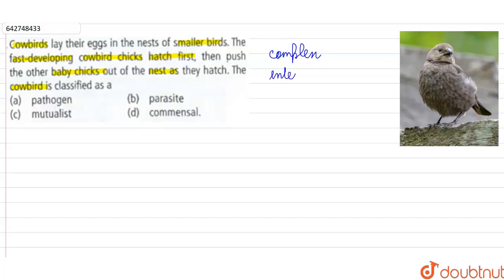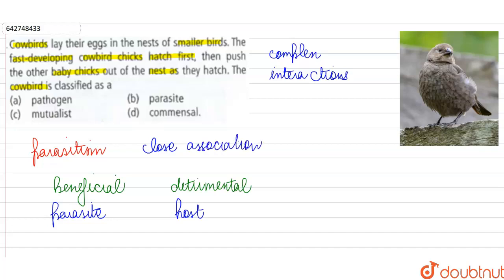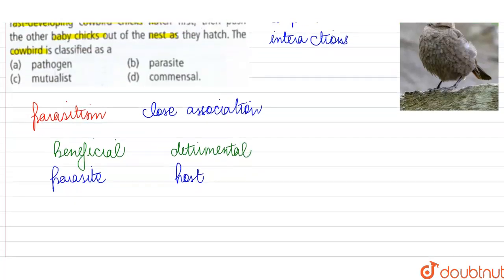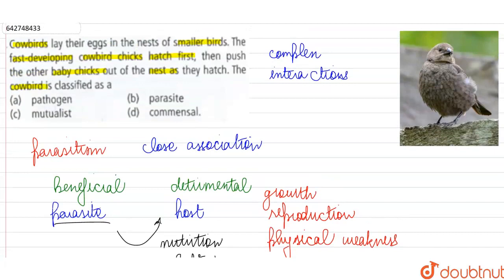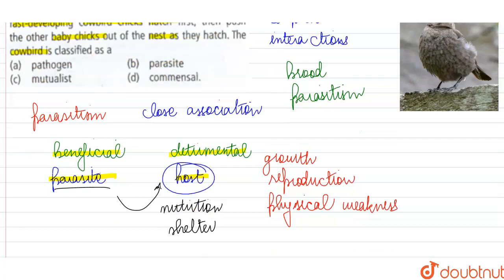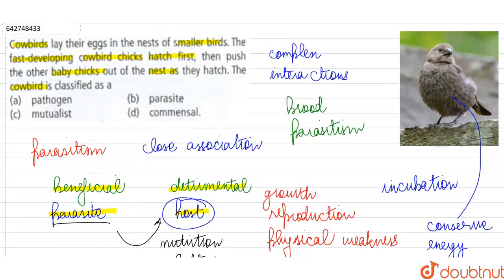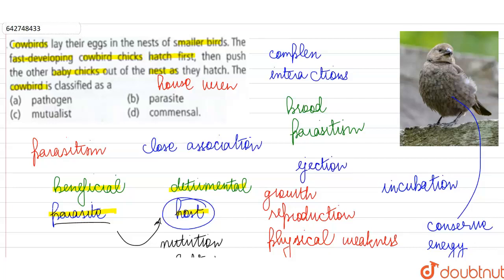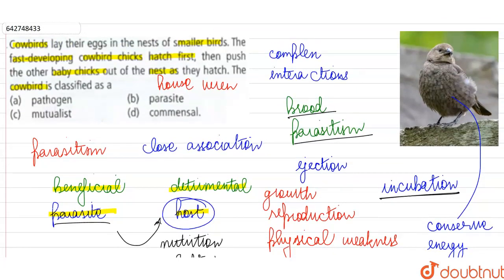Cowbirds lay their eggs in the nests of smaller birds. The fast-developing cowbird chicks hatch ...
Cowbirds lay their eggs in the nests of smaller birds. The fast-developing cowbird chicks hatch first, then push the other baby chicks out of the nest as they hatch. The cowbird is classified as a
Class: 12
Subject: BIOLOGY
Chapter: ORGANISMS AND POPULATION
Board:NEET

👉 Have Any Query? Ask Us.